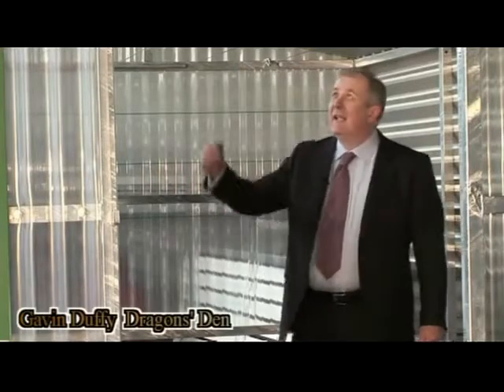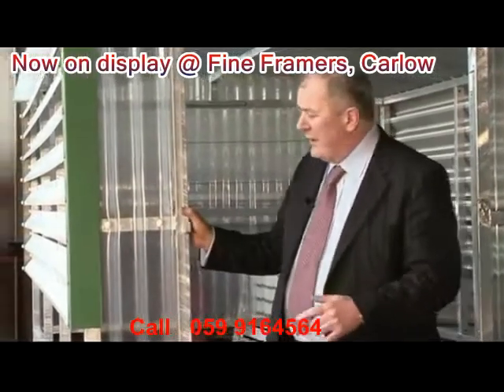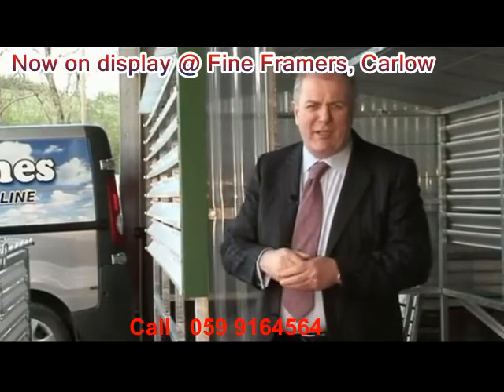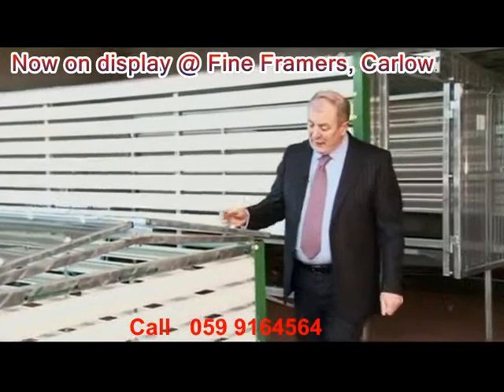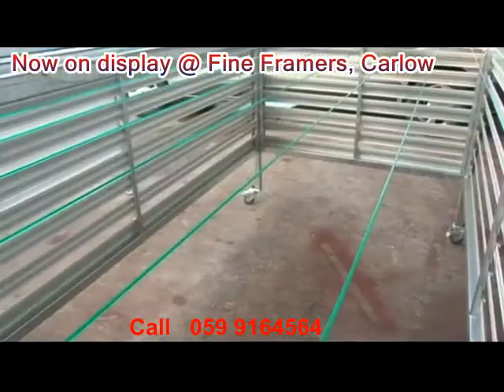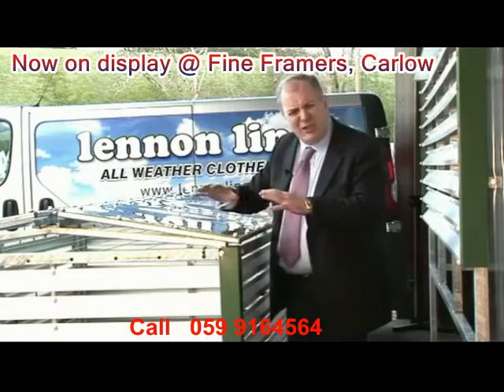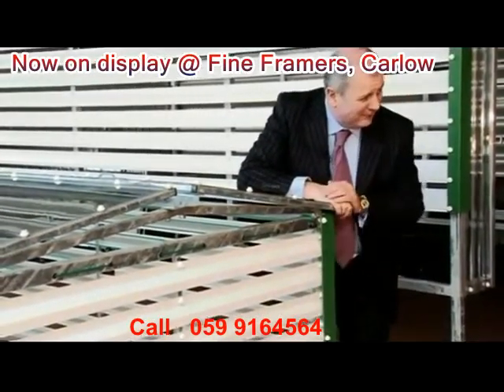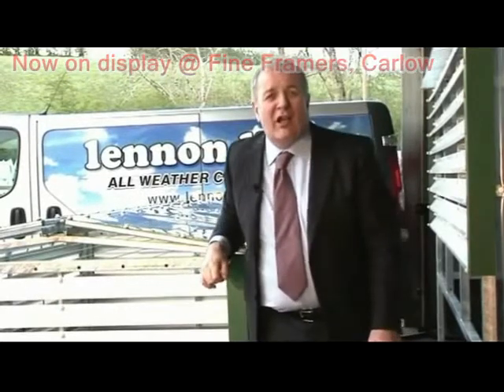Dragon Gavin Duffy shows us the Lennon Clothes Line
Dragon's  Den Gavin Duffy shows us the range of smaller Urban All Weather Clothes lines, suitable where space is at a premium.